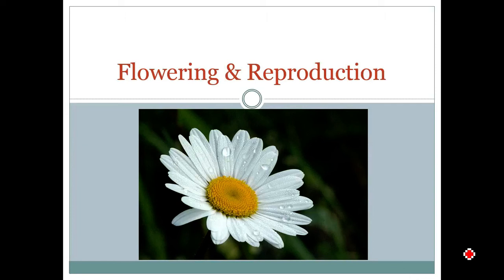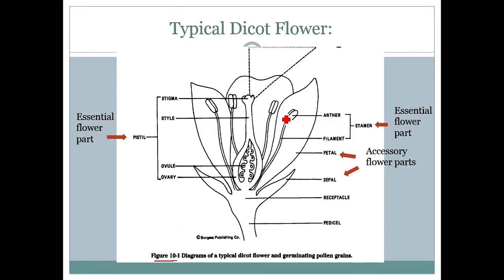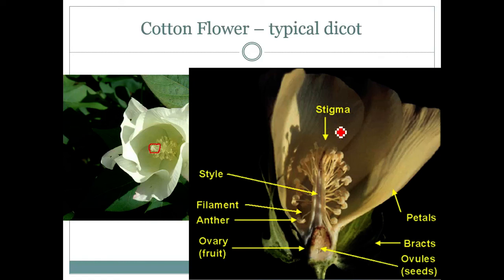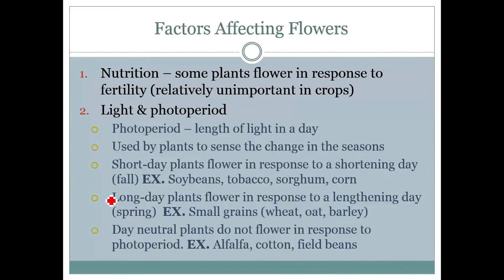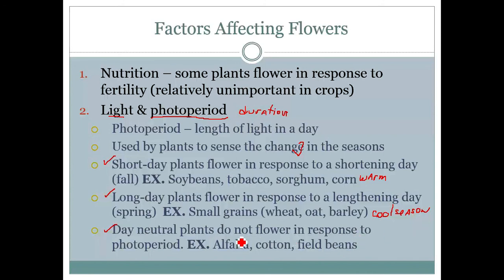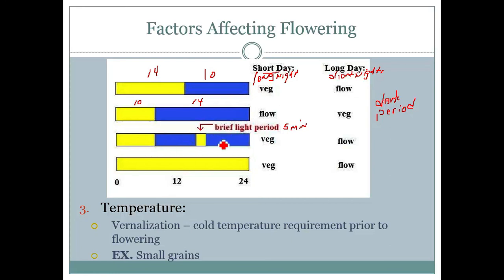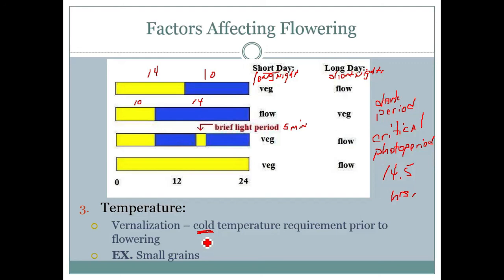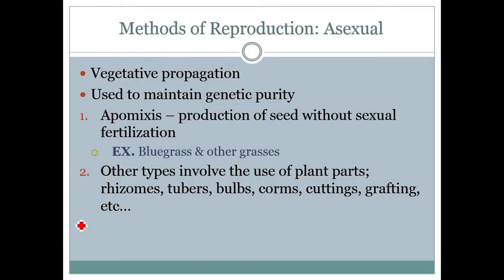2018 CSES 1003 lecture 6 crop flowering and reproduction